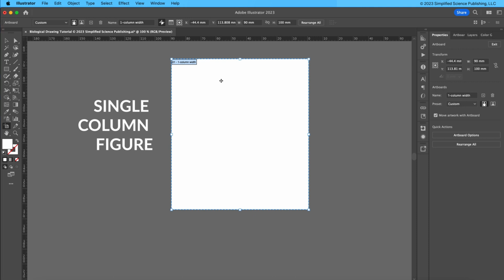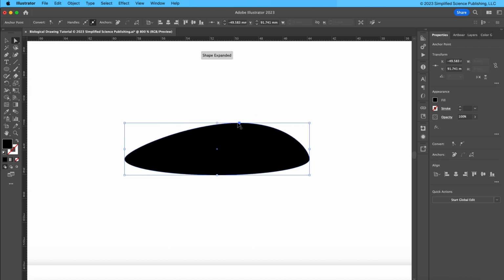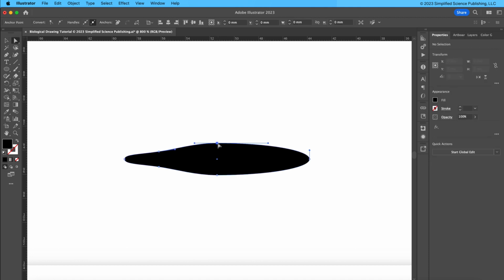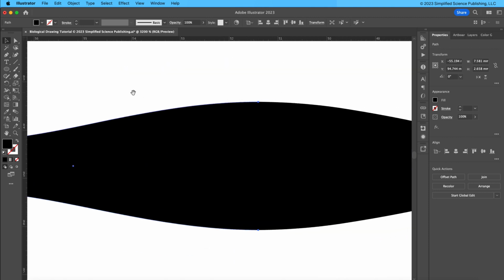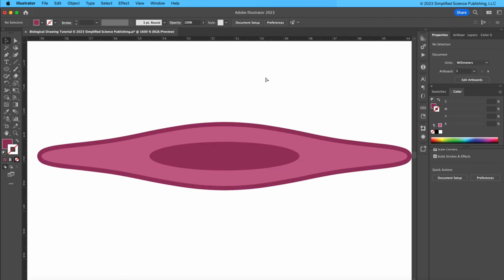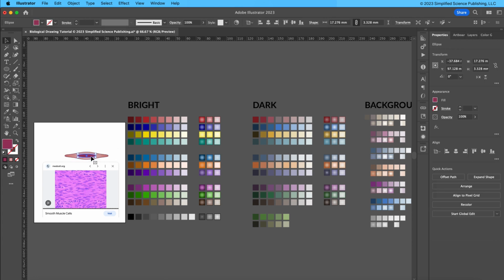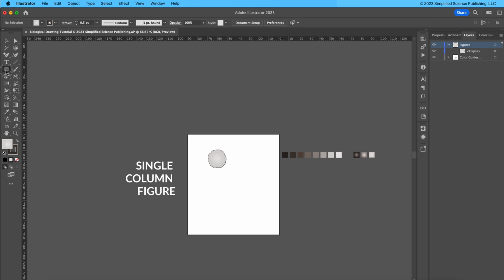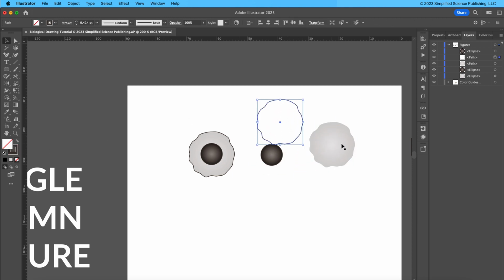How to Draw Cells in Adobe Illustrator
How to draw different cell types in Adobe Illustrator with examples of a symmetrical smooth muscle cell and an asymmetrical cancer cell.

Key moments from video:
0:00 - Intro and how to find inspiration images
1:23 - How to draw a smooth muscle cell and add gradient fill color
10:28 -  How to draw a cancer cell